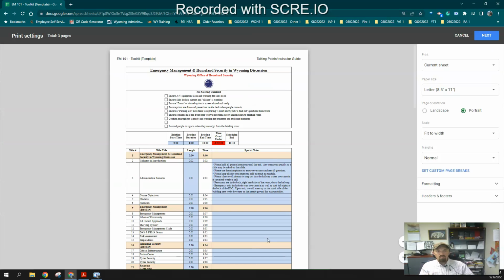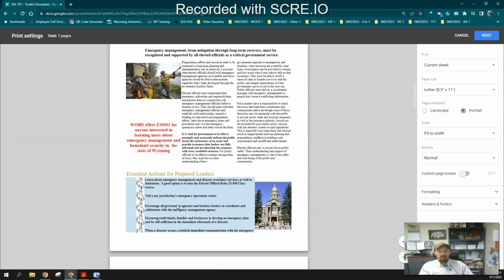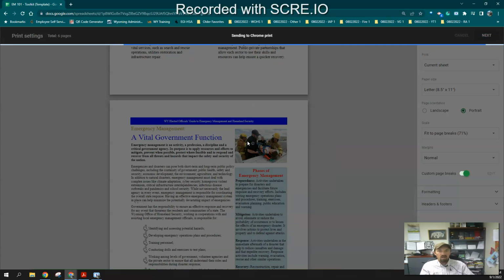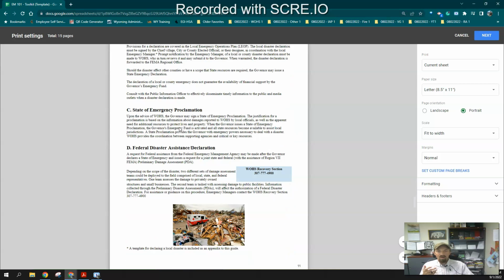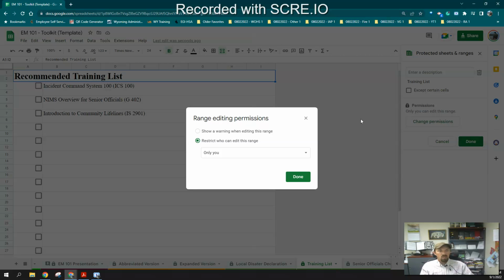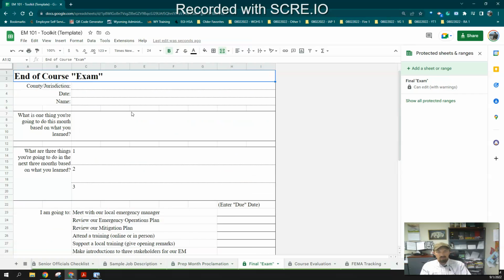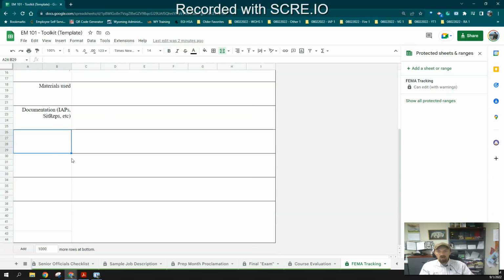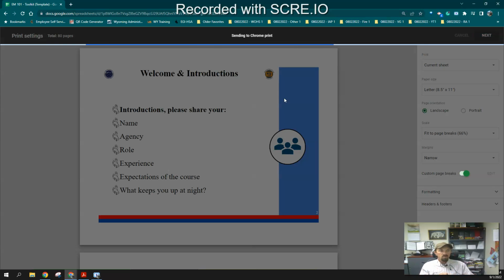EM 101 Toolkit (2 - Printables and Printing)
In this video we talk through the specific details of what you could/would/should print and how to do so from the presentation to the leave behind handouts.  We also address general printing and print-to-PDF as options to meet your needs.

to get a copy for your own use or to see our other tools.